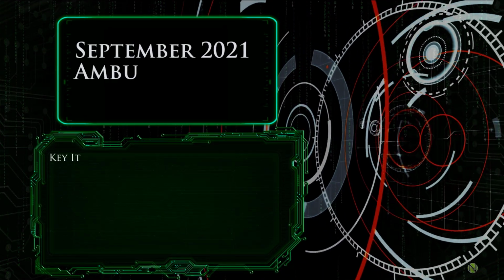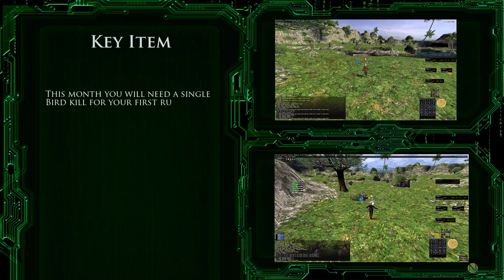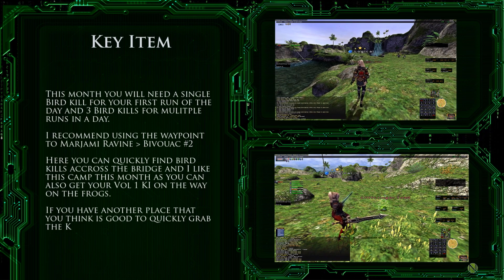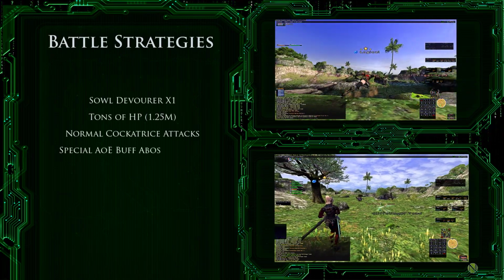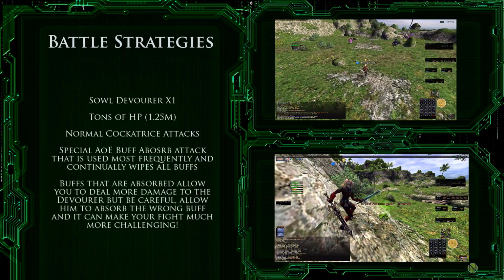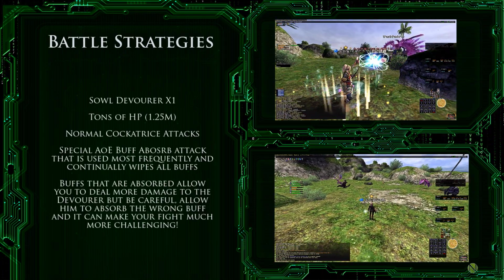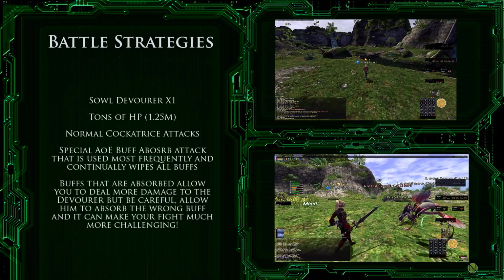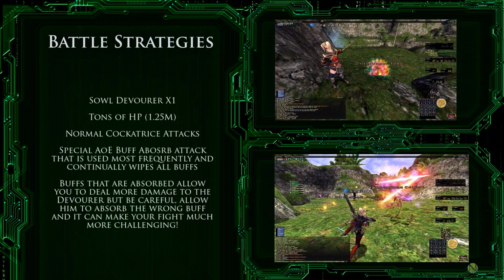FFXI - Ambuscade Vol Two September 2021 Battle Strategies and Battle Examples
In this month Ambuscade we take on a Cockatrice.  I discuss Key Item Acquisition, Battle Strategies and show 5 different battle examples.